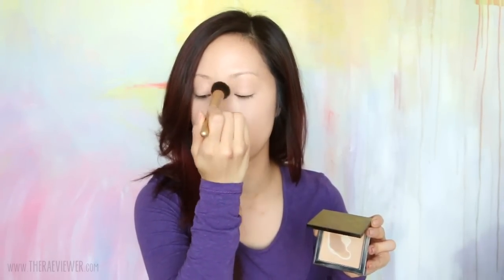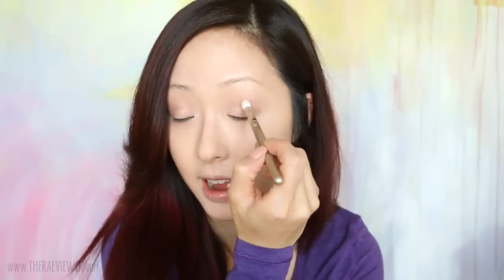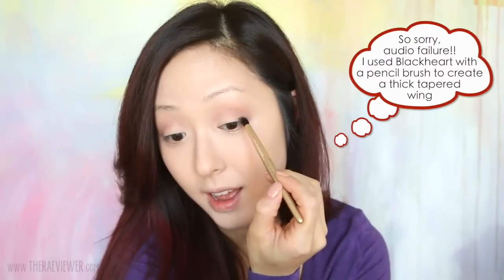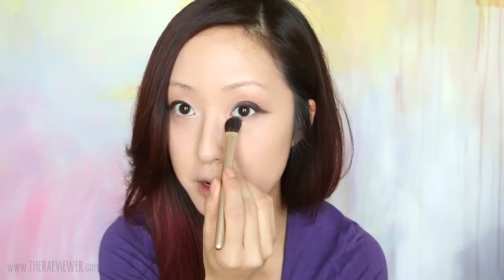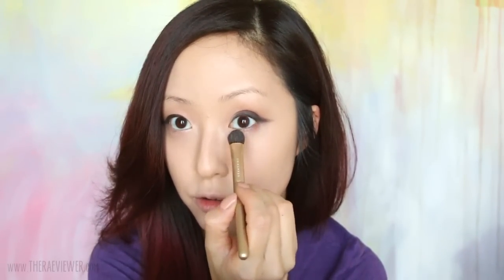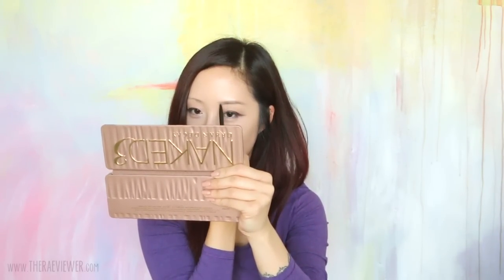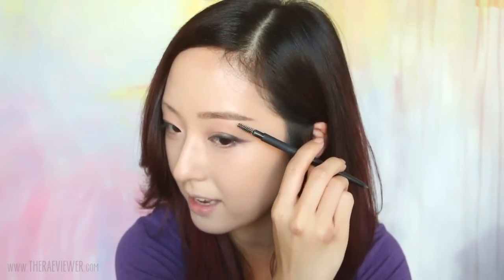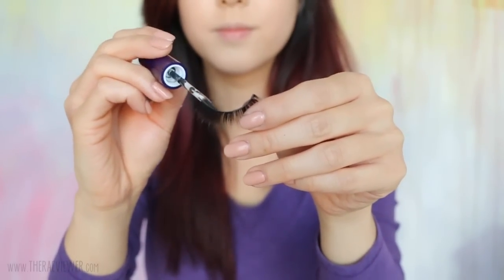GET READY WITH ME | Smoky Pink Makeup and Tousled Hair, Christmas + NYE Edition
♡ A red lip is always appropriate during the holidays, but I wanted to share this spunkier look for Christmas/NYE! I've been loving a tapered smoky eye shape lately, so here are more thoughts on the makeup/techniques used